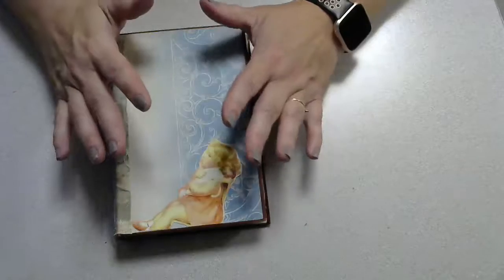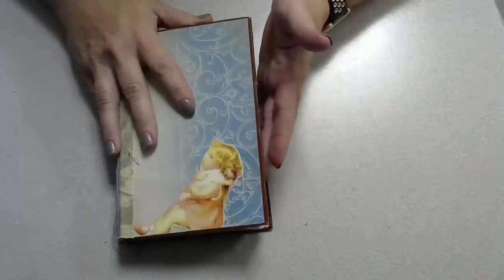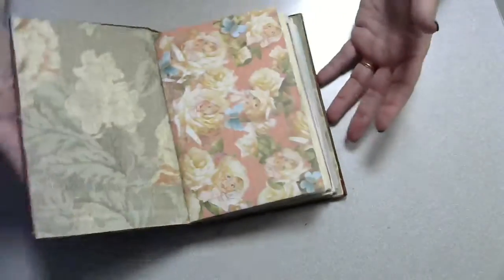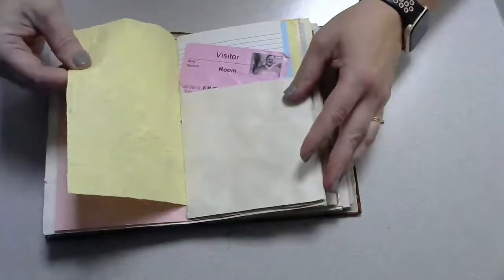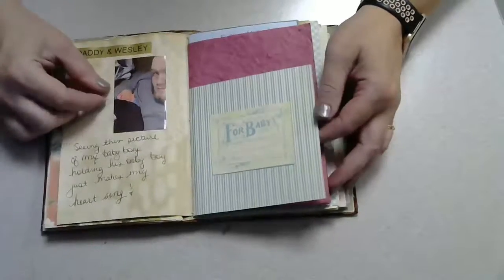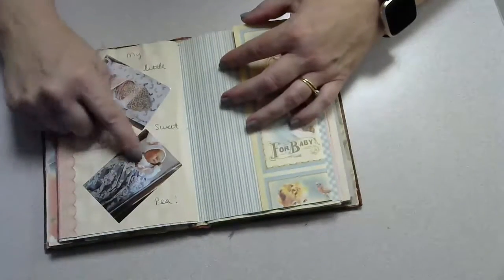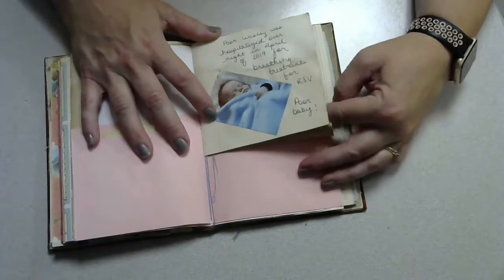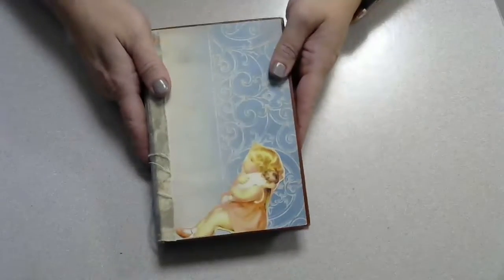Gigi's Little Darlings Junk Journal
Flip thru of my "Gigi's Little Darlings" junk journal.